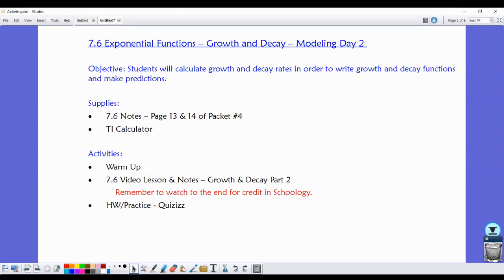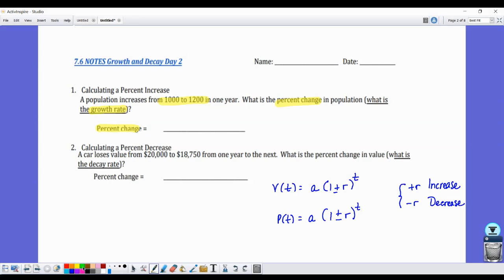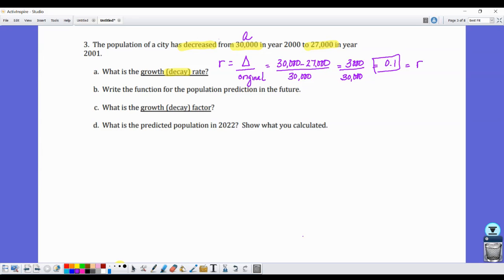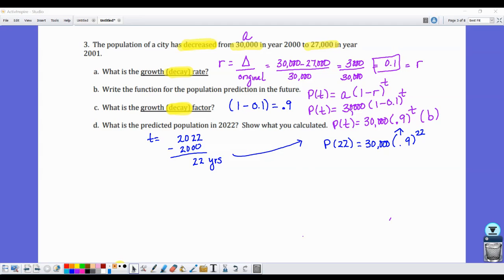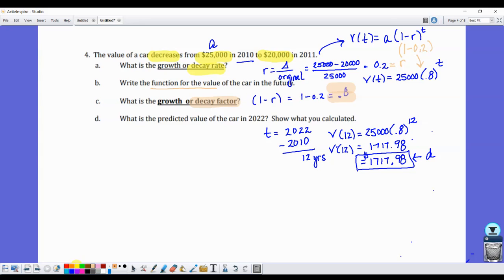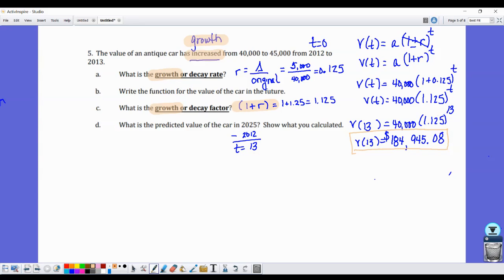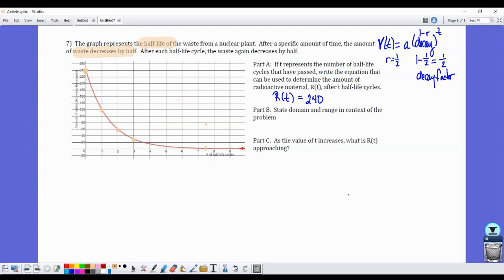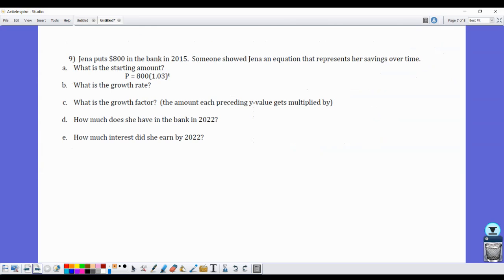7 6 Exponential Growth & Decay Day 2 Pamela McCarthy